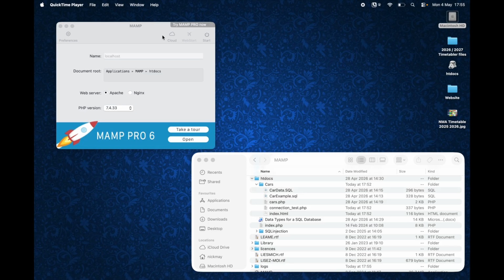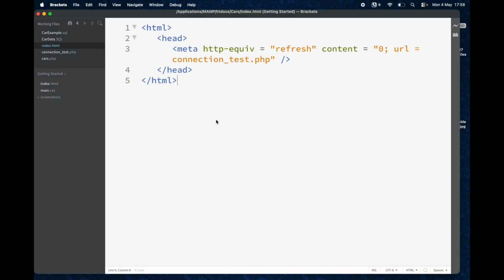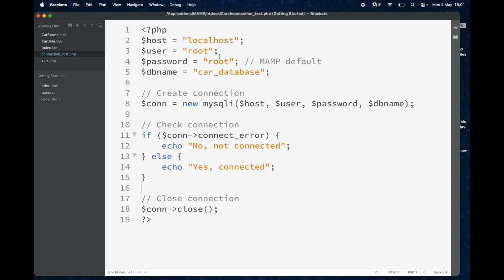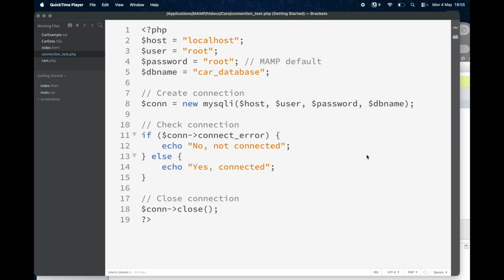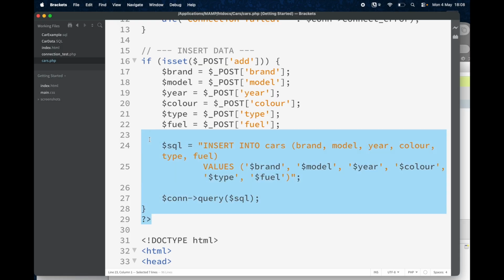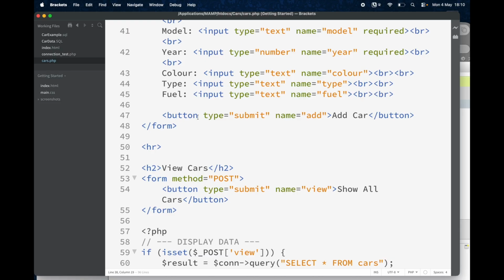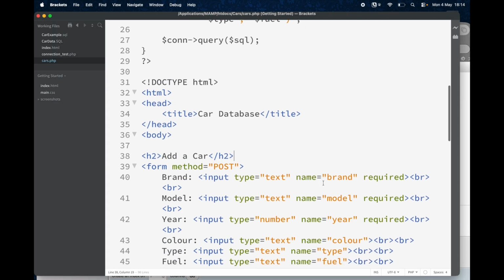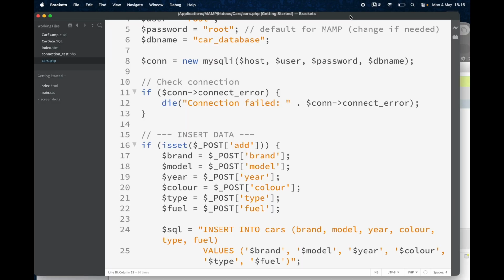Creating a Website to interact with a Database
This is part of lessons for Computer Science students to connect a website to a database and send and receive data.